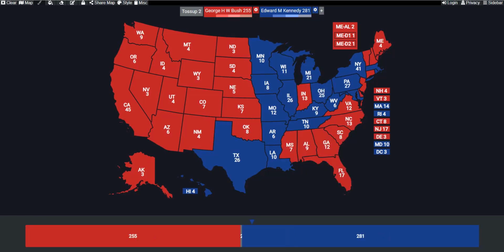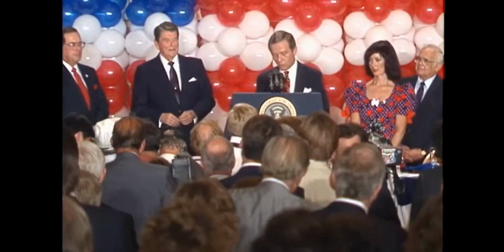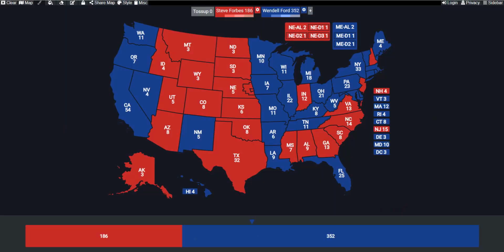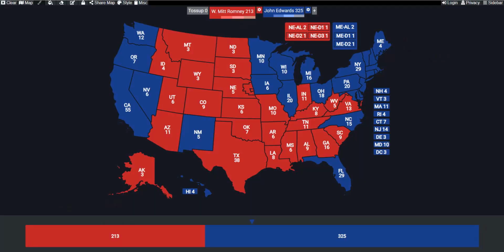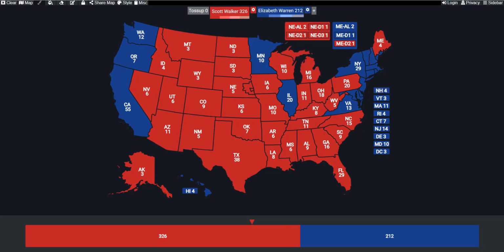Alternate History Timeline - What If Gerald Ford Won In 1976? Every Election Until Today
What if the post-watergate economy recovered and Gerald Ford won election to a full term? In this alternate history election series he is succeded by presidents Edward Moore Kennedy, Pete Wilson, Wendell Ford, Bill Frist, John Edwards and Scott Walker. Their Vice presidents are Bob Dole, Lloyd Bentsen, Howard Baker, Daniel Patrick Moynihan, William L Armstrong,